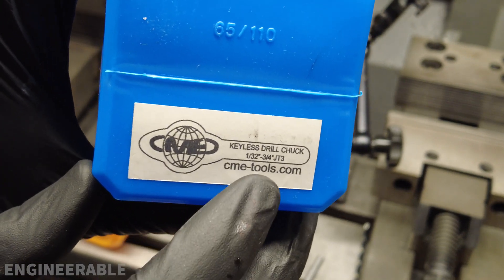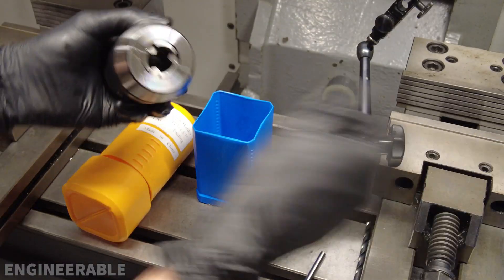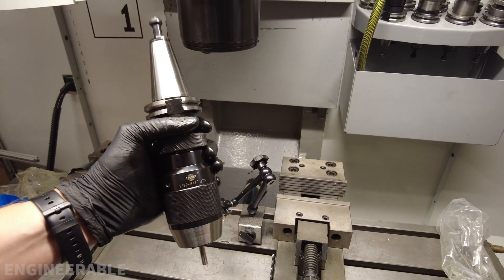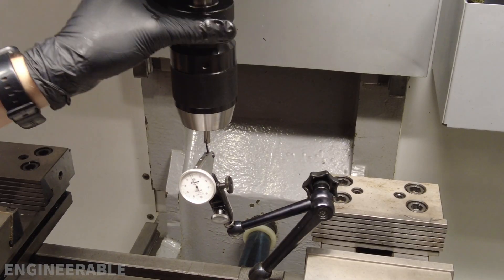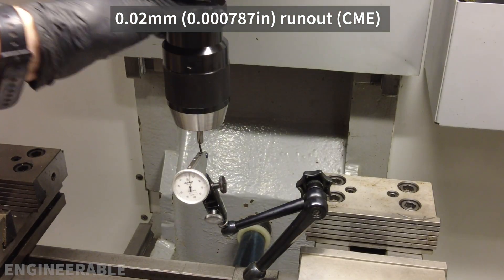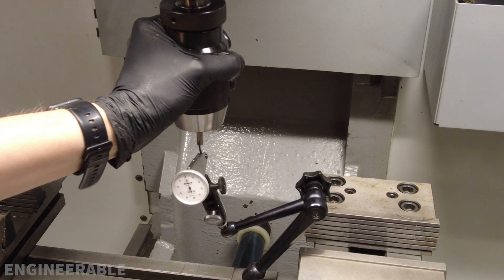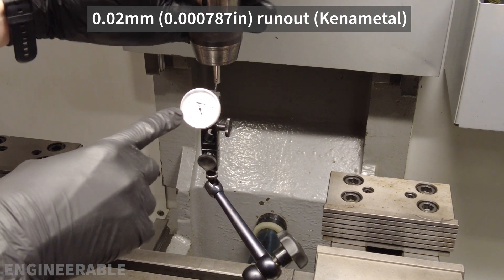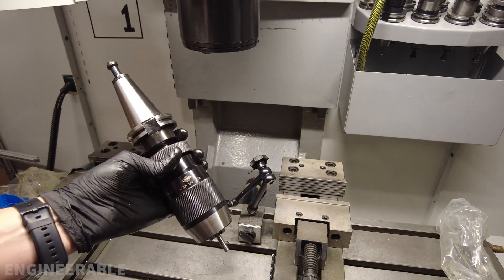I bought the CHEAPEST 3/4in CAT40 KEYLESS DRILL CHUCK on eBay. Is It Any Good?! CME Tools + Harvest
This 3/4in CAT40 KEYLESS DRILL CHUCK only cost $59 shipped. That's incredible considering I could barely buy the raw materials for that price. In this video I inspect the quality and test the runout. The drill chuck is sold under the brand CME Tools. It's the same drill chuck that is rebranded by many other tool distributors.

▶ 3/4in CAT40 KEYLESS DRILL CHUCK (CME Tools)
▶ KAKA Industrial 1/2in CAT40 Integral Keyless Drill Chuck (CAT40-APU1/2")
▶ KAKA Industrial 5/8in CAT40 Integral Keyless Drill Chuck (CAT40-APU5/8")

11/15/2023 changed thumbnail from no text to text